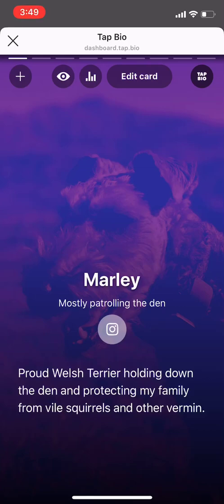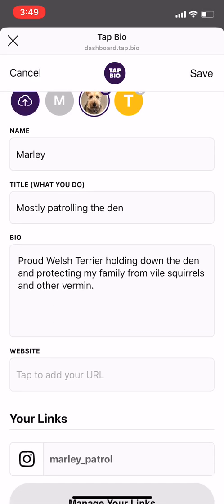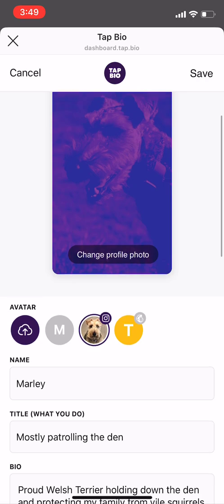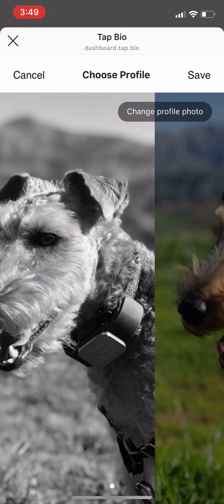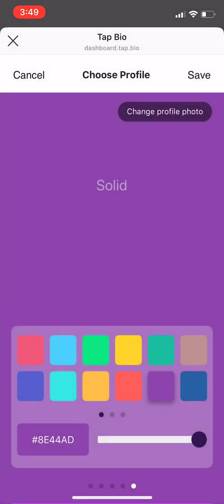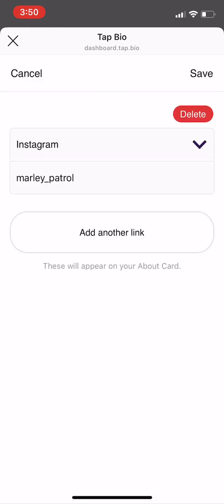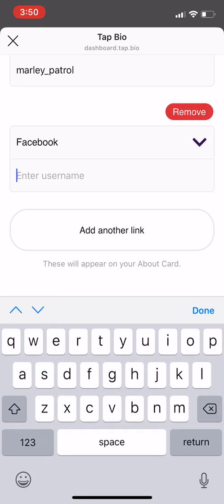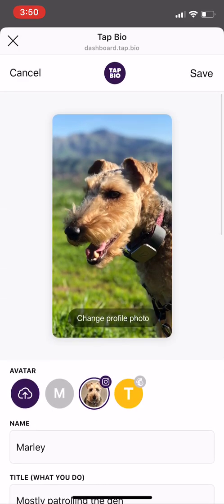How To Edit Your Tap Bio Profile Card